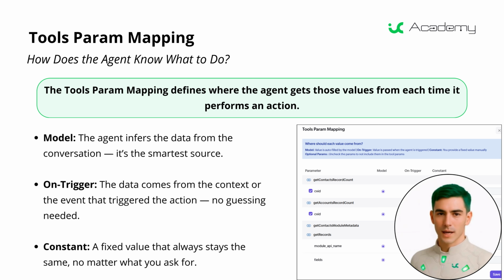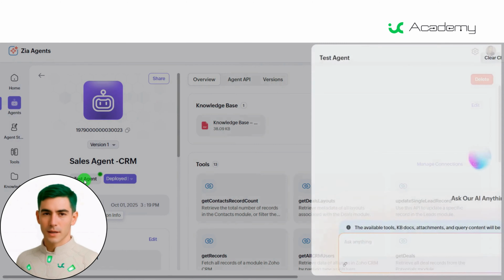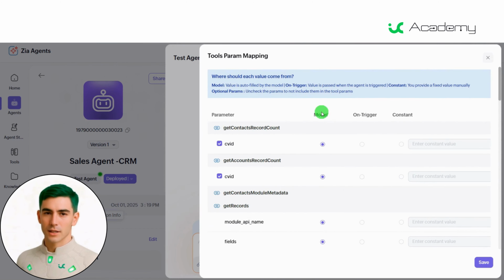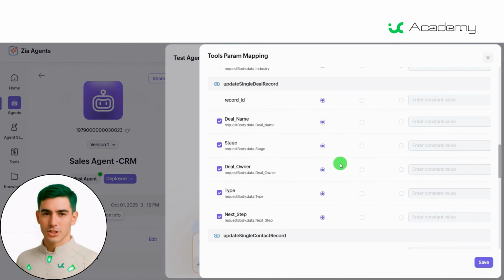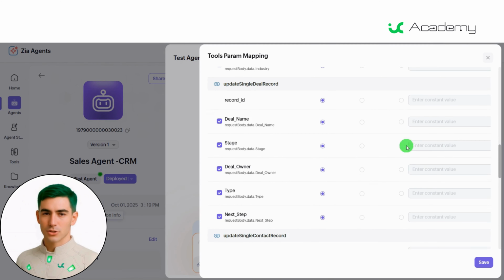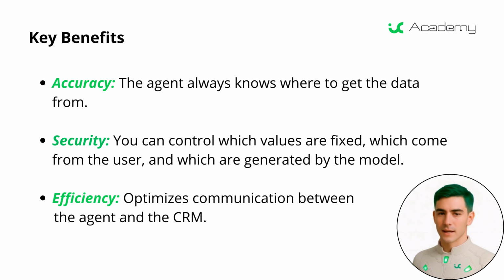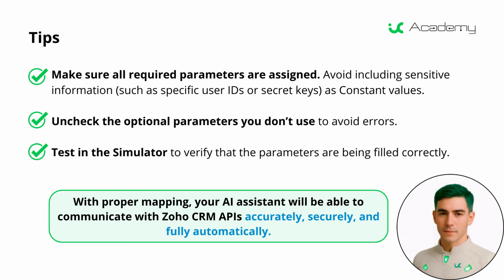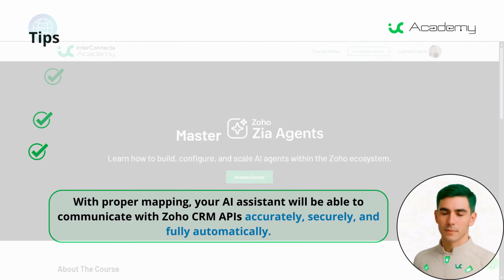Tools Param Mapping | ZIA Agents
Learn how Tools Param Mapping works in ZIA Agents and correctly configure the data sources (Model, On-Trigger, and Constant) to ensure your intelligent agent communicates with Zoho CRM accurately and securely.

Access the complete, free course, "Mastering ZIA Agents," to learn how to create your first AI assistant connected to Zoho CRM